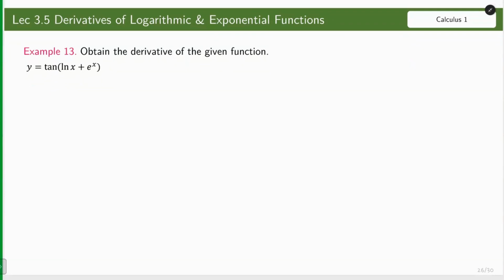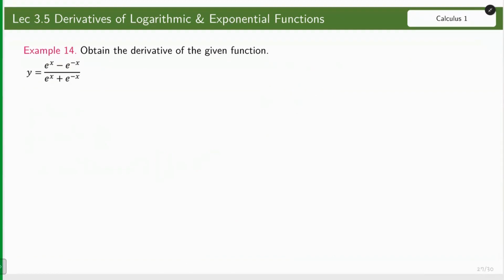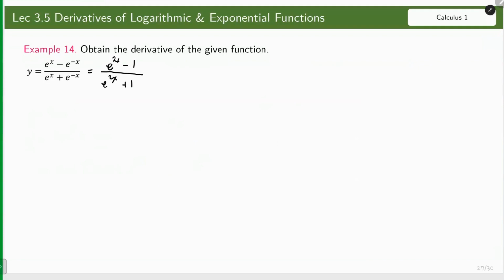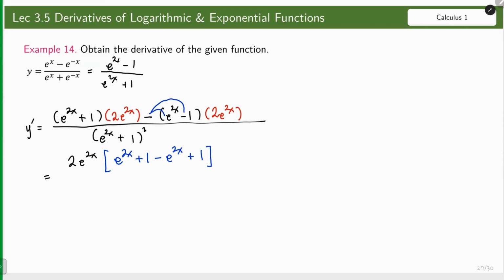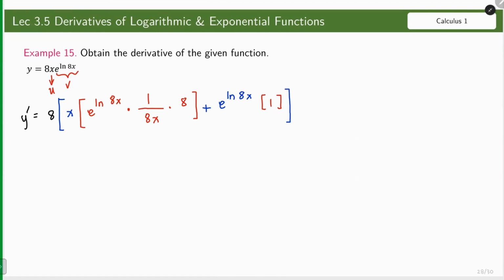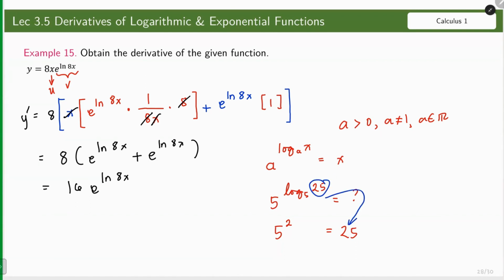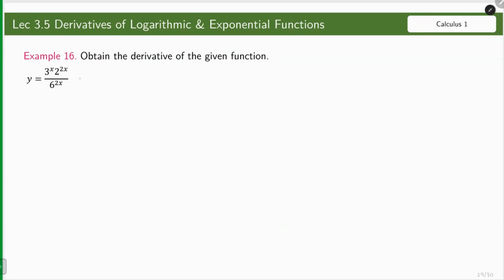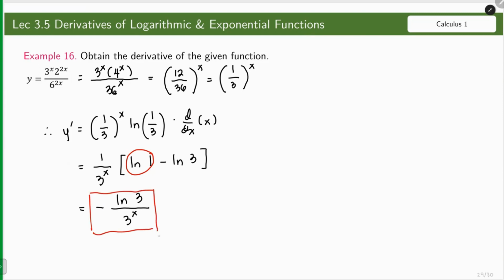Lec 3.5.3 Derivatives of Exponential Functions (Part 2 of 2)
In this video courseware, we discuss about the derivatives of exponential functions (Examples 13-16).

Exercise 3.5 is at the end of this video.

Thumbnail design by Burham Kapkiner (Canva)